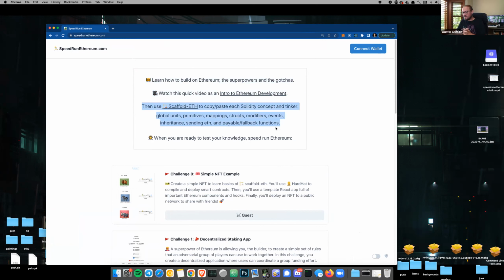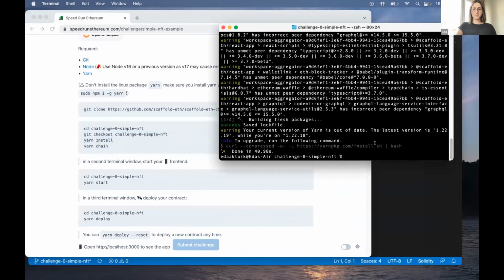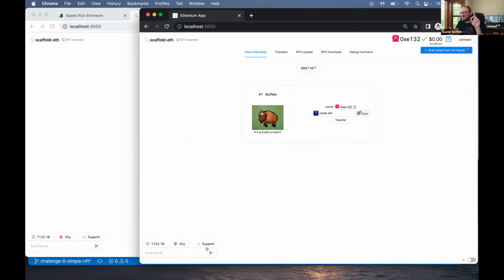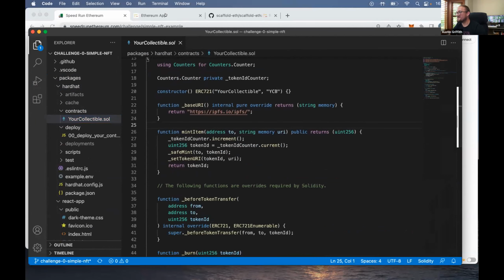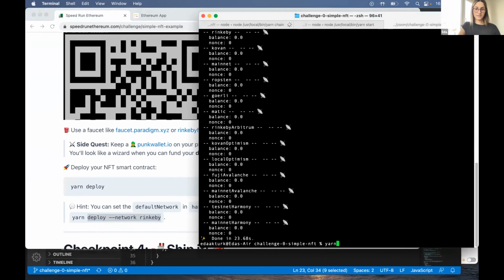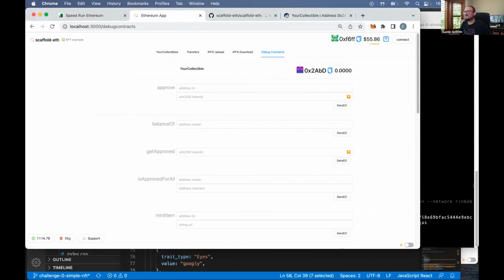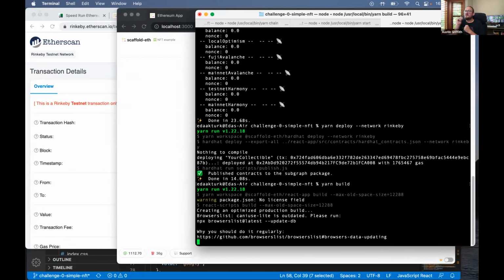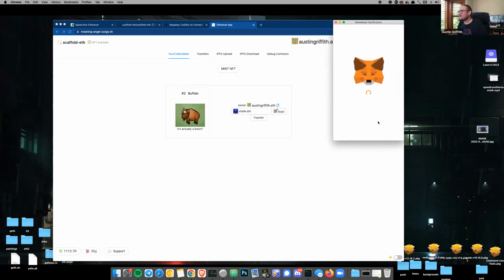👩‍💻 Web2 to Web3 🚀 - Week 3, Day 1 - 🏃‍♀️ Speed Run Ethereum: Challenge 0 🎫 Simple NFT